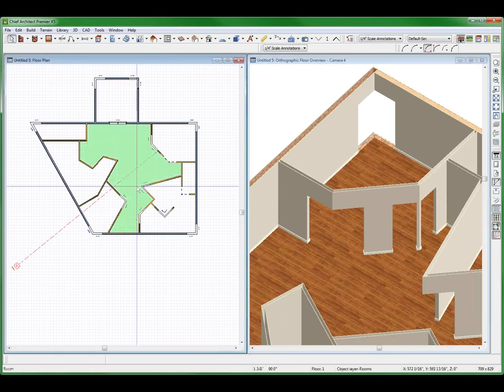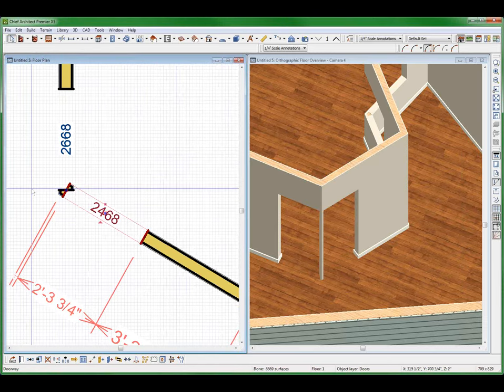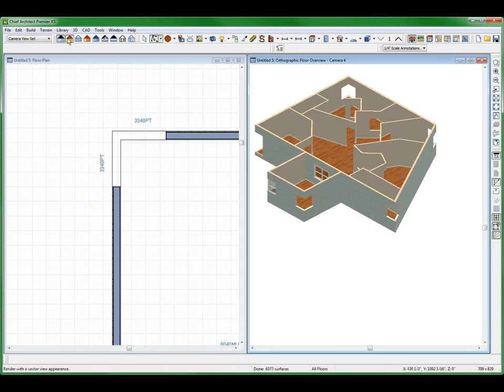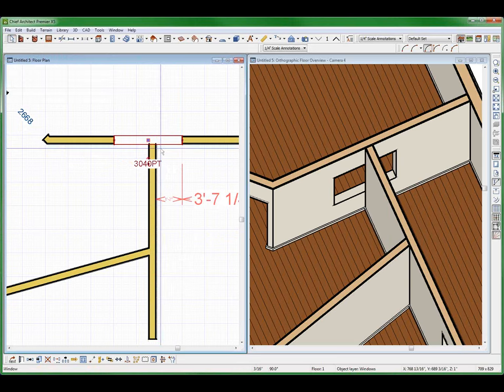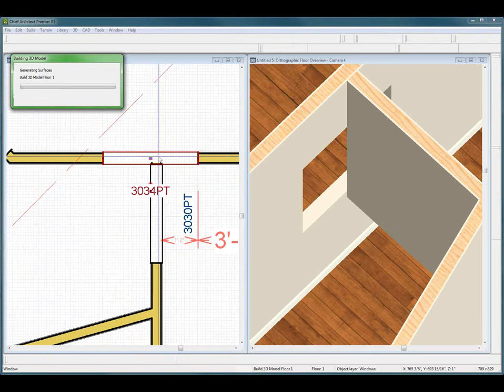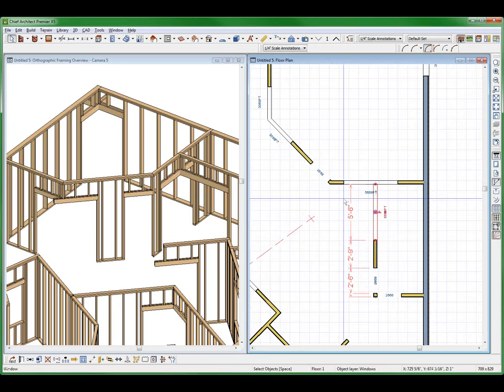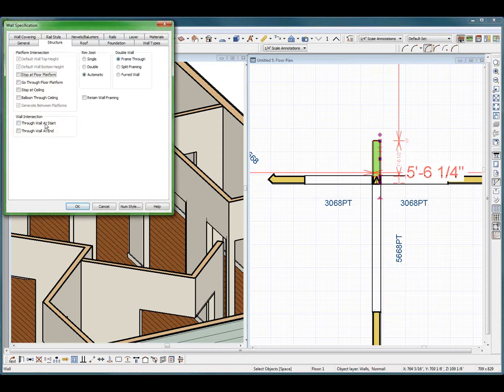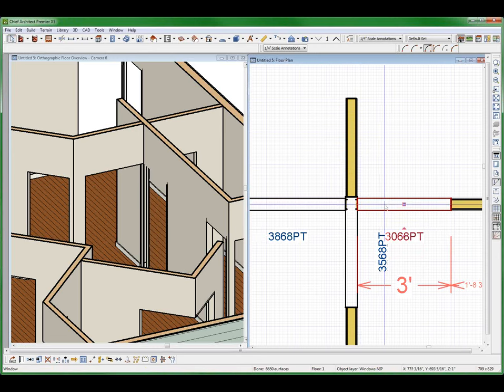GLENN CORNER WINDOW VID Chief Architect Videos by dsh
Building corner windows,  worth watching.  A series of off the cuff videos exploring the features of Chief Architect.